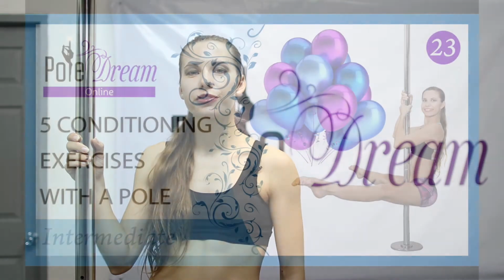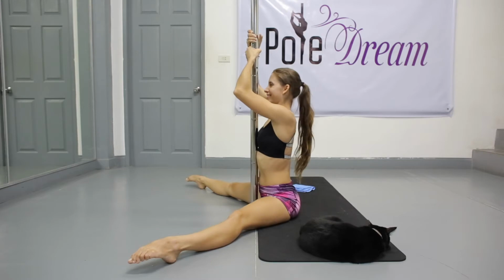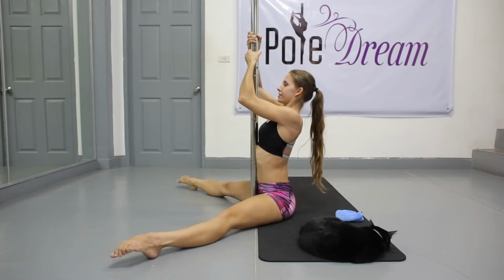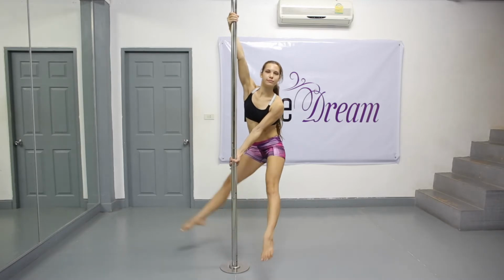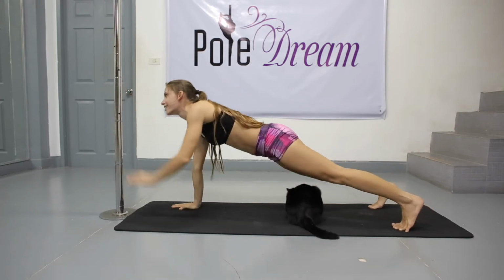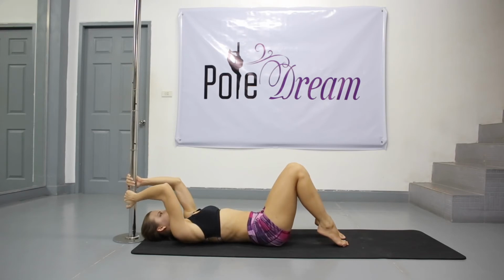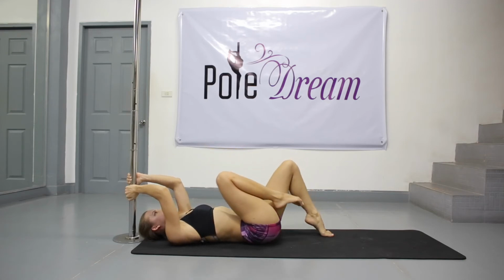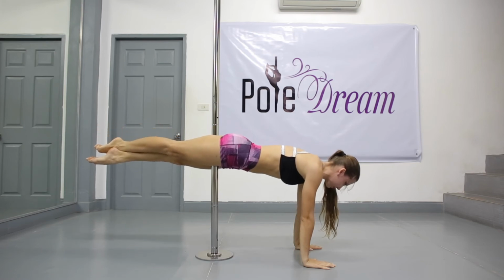23 - 5 Pole conditioning exercises for intermediate level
5 pole conditioning exercises with a pole. 5 pole strengthening exercises for intermediate level